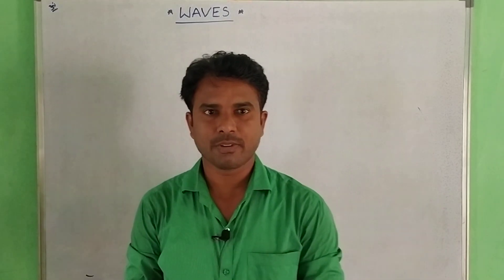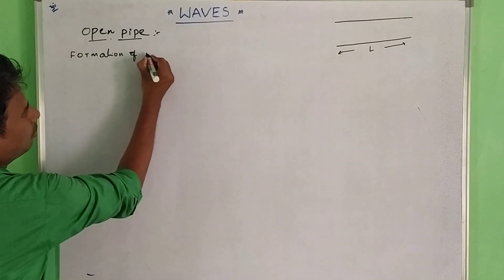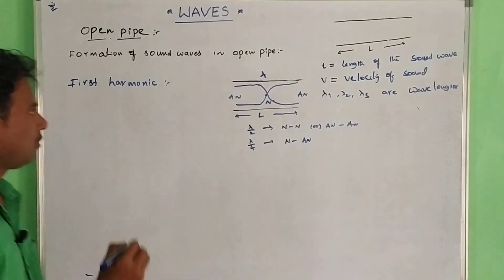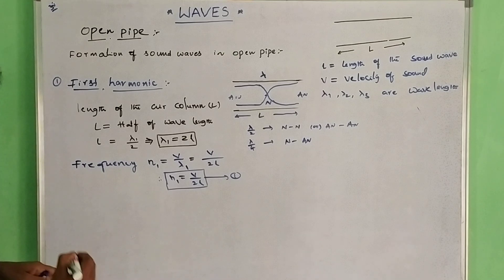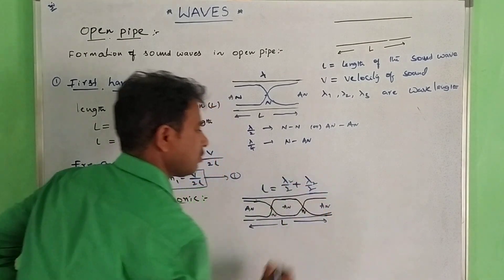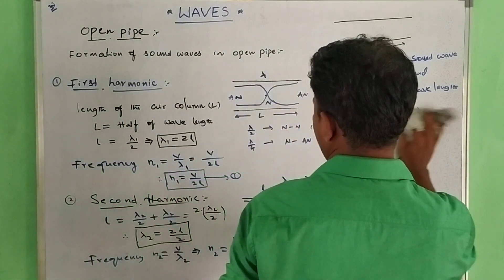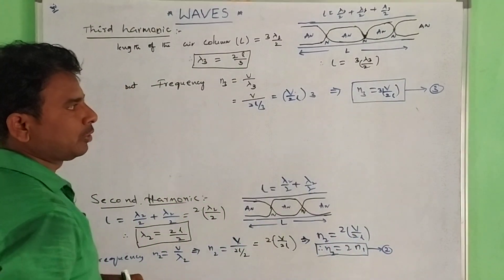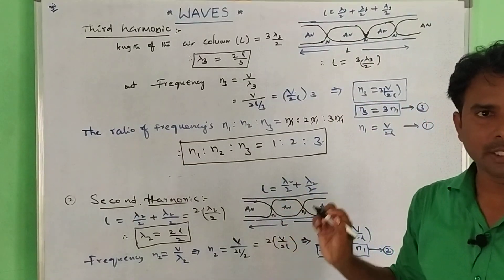STANDING WAVES IN OPEN PIPES /PHYSICS 12 /IMPORTANT FOR 8 MARKS /JEE/NEET/EAMCET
IT IS VERY USEFUL TO SENIOR INTER STUDENTS